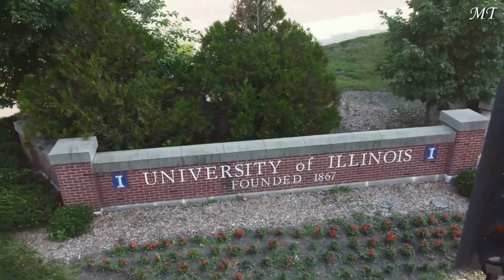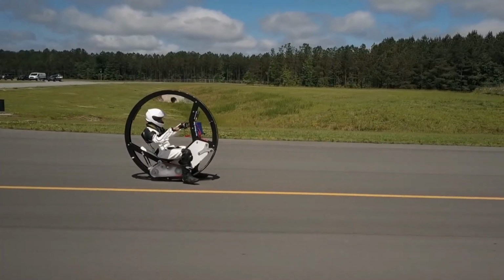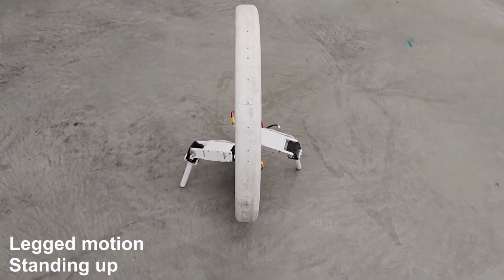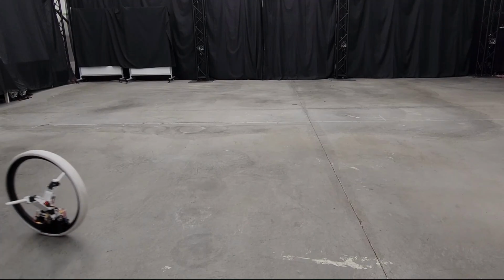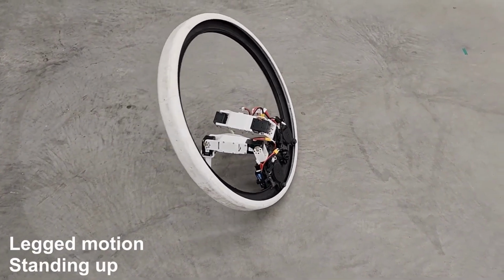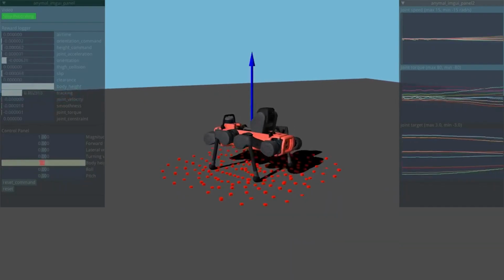Unveiling RingBot: Your New Robotic Companion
Taking inspiration from Star Wars’ rolling battle droids, a researcher has developed a robot that glides on a singular large wheel, maneuvered by retractable limbs. This robot, however, is destined for delivery tasks rather than battling the Rebel Alliance. Dubbed the Ringbot, this compact prototype was crafted by Associate Professor Joohyung Kim and his team at the University of Illinois Urbana-Champaign. The design draws inspiration from both the iconic sci-fi saga and the assortment of large-scale monowheels built throughout history.

voiceover by Dorothy